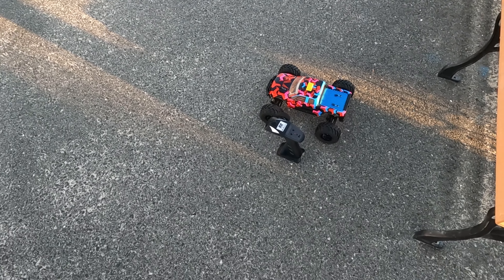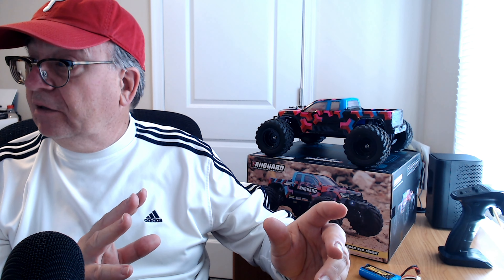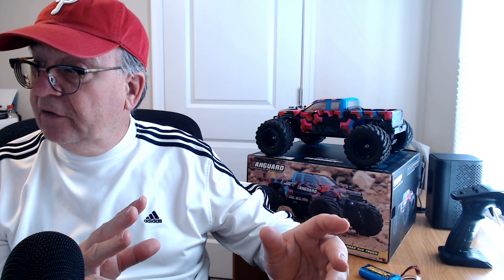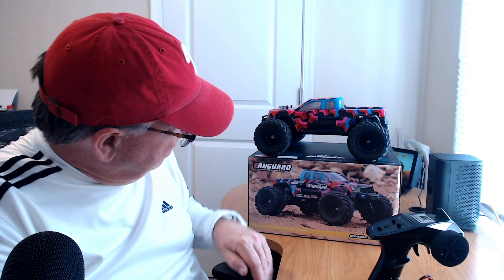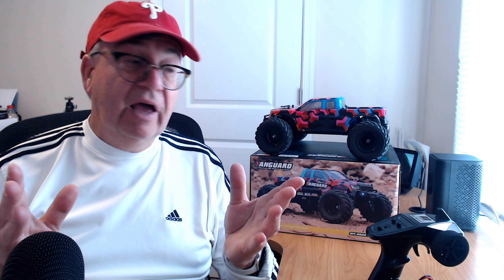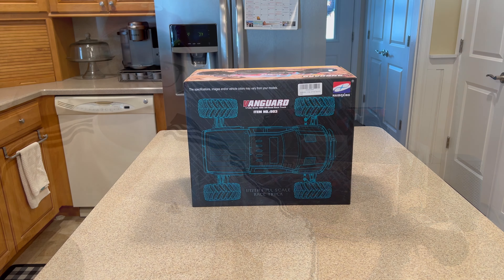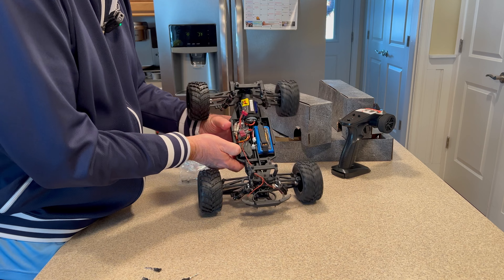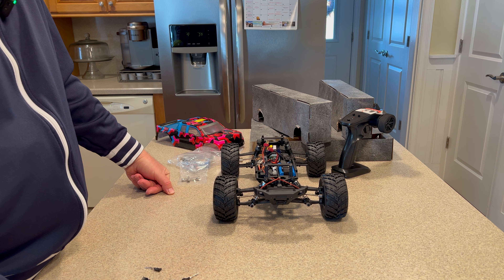Haiboxing 1:12 Scale RC 903 RC Monster Truck.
HBX/HAIBOXING 1:12 Scale RC Cars 903 RC Monster Truck, 38 km/h Speed Hobby Fast RC Cars for Kids and Adults Toy Gifts, 2.4 GHz 4WD Electric Powered Remote Control Trucks Ready to Run 40+ Min Playtime